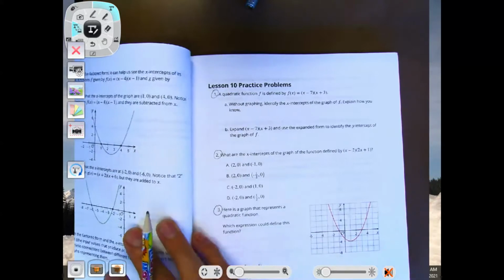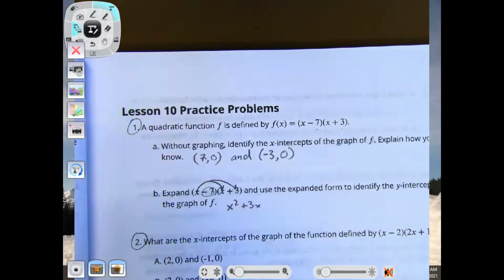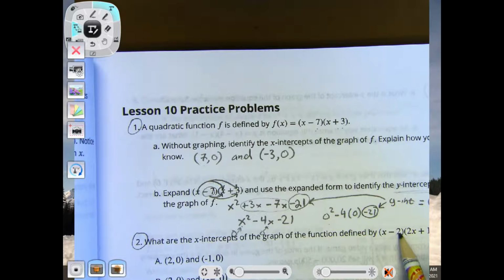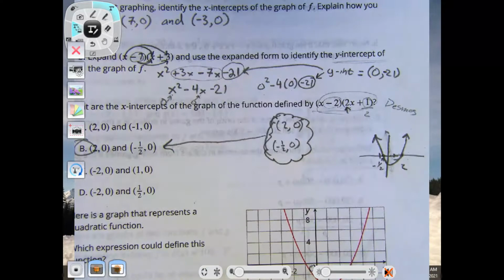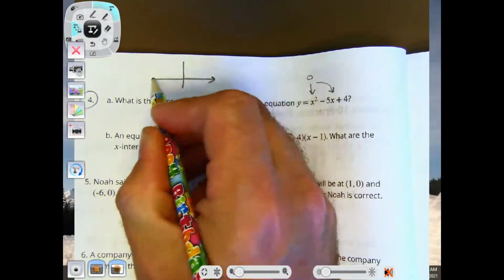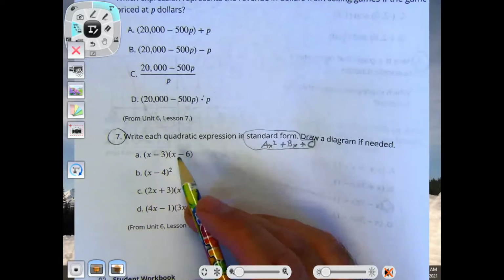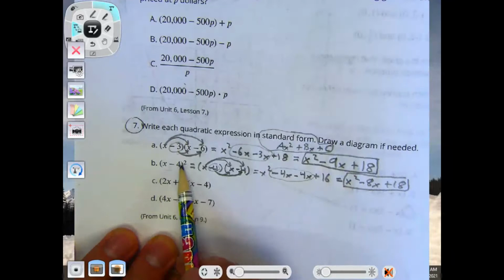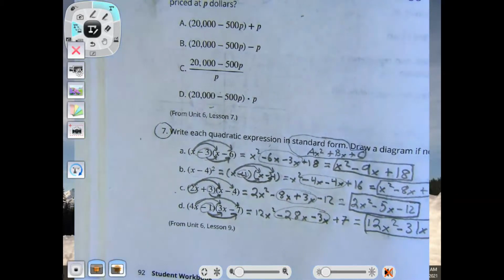Alg. 1 Unit 6 Lesson 10 Practice Problems